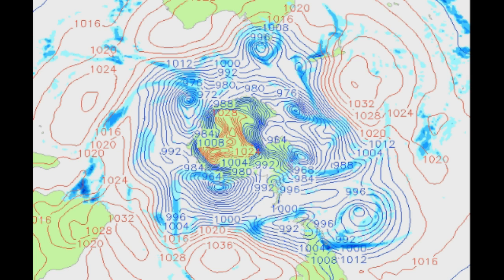A Flat Earth Science Experiment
Introduction to an experiment I will conduct this week to test the flat Earth theory.